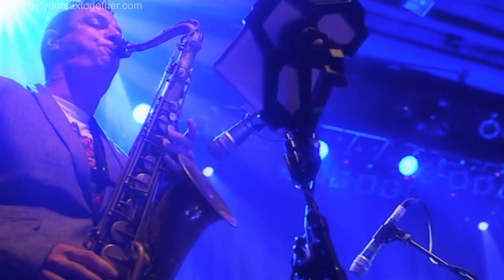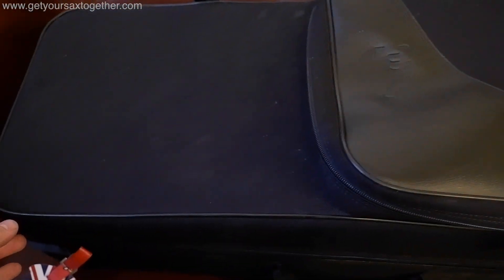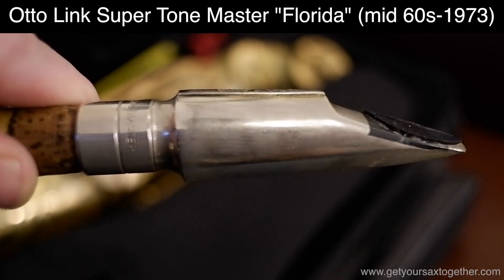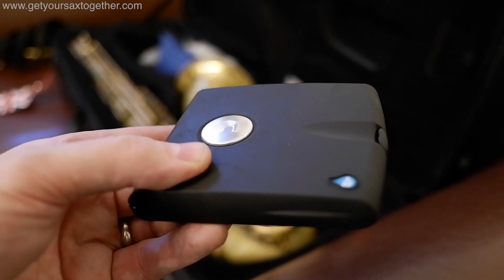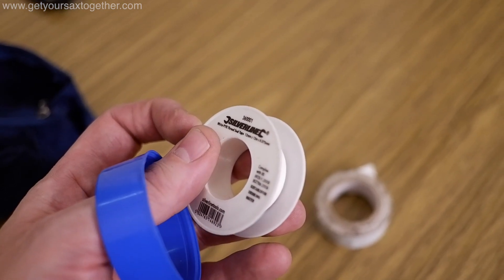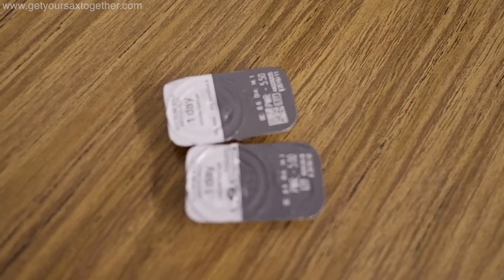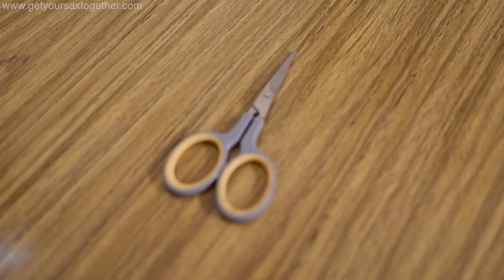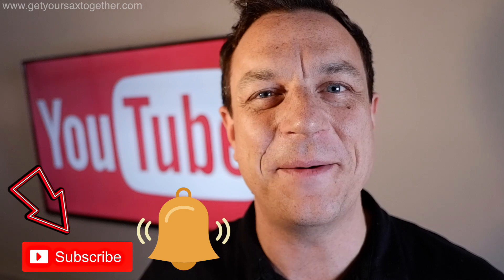My Tenor Sax Set Up - Close Ups Of EVERYTHING In My Case!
A look at what I carry around in my sax case! (Including my horn). For a full list, go get the PDF

Rico Reed Case